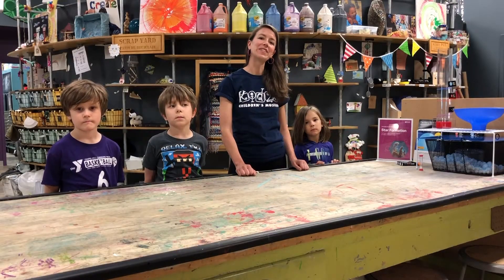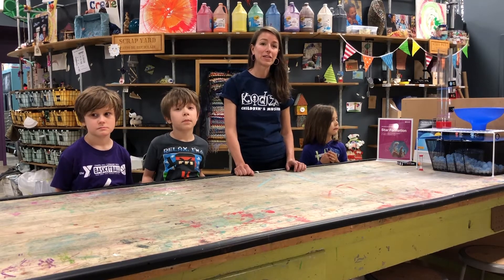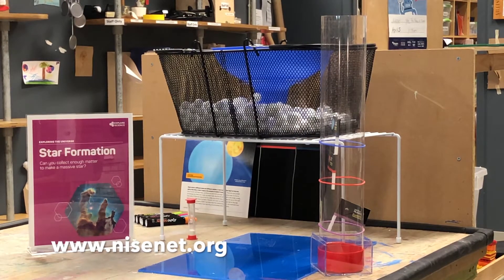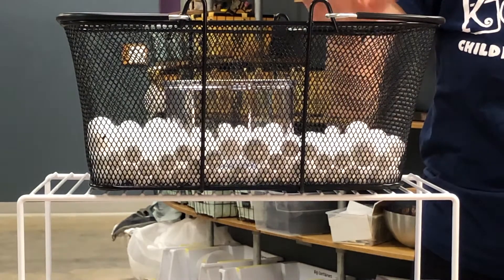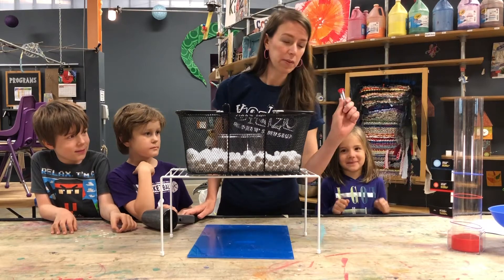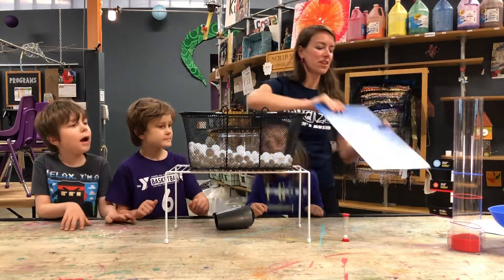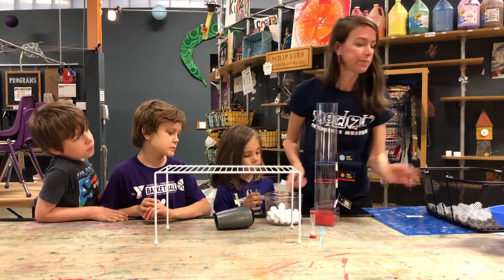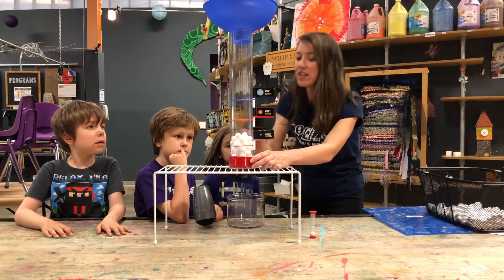Kidzu@Home - Star Formation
Do you know how a star is formed? Kidzu loves our Earth and Space toolkits, developedby the National Informal STEM Education (NISE) Network in collaboration with NASA! Watch Kidzu's Allie explore this kit and demonstrate how a star is formed!